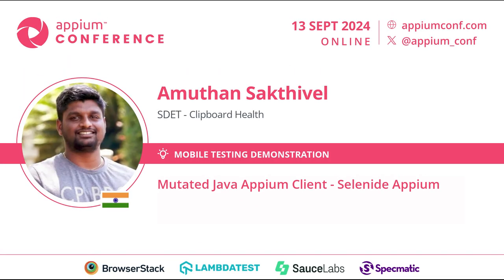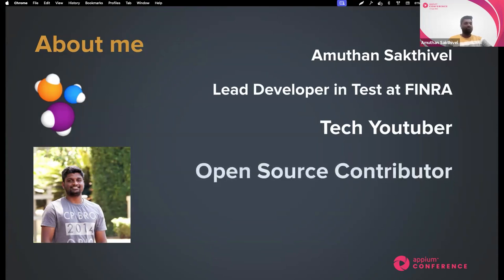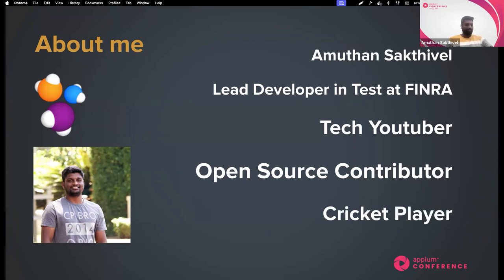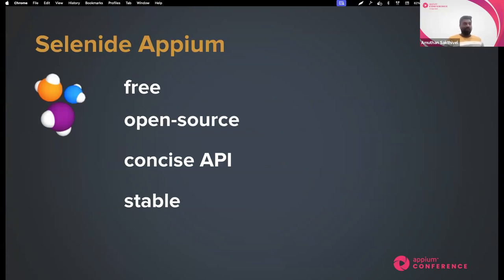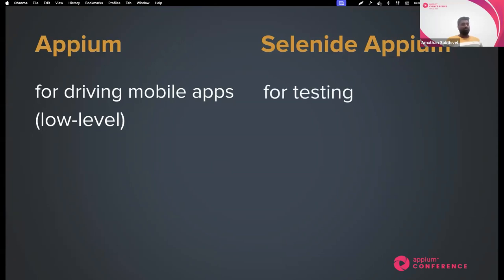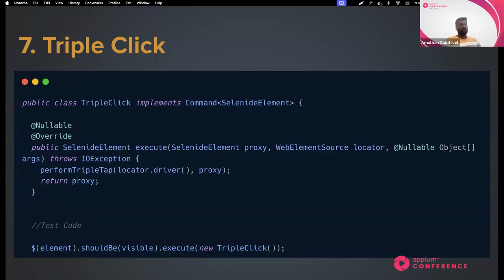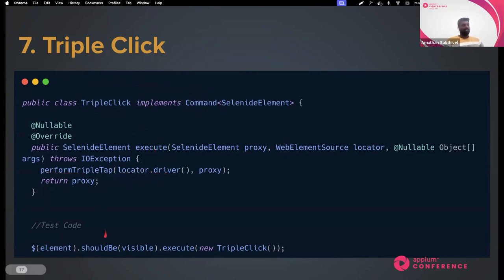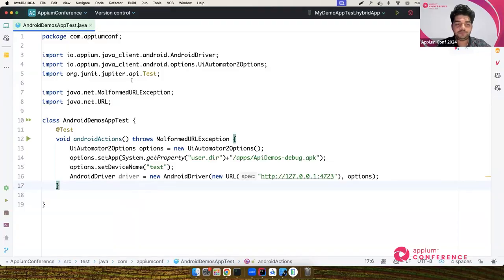Mutated Java Appium Client - Selenide Appium by Amuthan Sakthivel AppiumConf 2024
Appium is one of the best mobile automation tools in the world. Like each tool in the world have its own set of problems, Appium has few of them. In this session, I will showcase how we can write concise fluent and reliable mobile automation code with Selenide Appium.

I will cover some of the features that are available in Selenide Appium like:
- Smart waits
- Working with Deep links
- Additional Selectors to locate a web element
- Scroll to Element
- Performing operations like Tap, DoubleTap, Drag and Drop and Long Press using Selenide Appium
- Leveraging Inbuilt Assertions from Selenide Appium
- Building custom commands like Triple Click

Selenide Appium lets users focus on business logic. They don't have to spend a lot of time building wrapper methods or testing them on multiple OS and devices. We do that for the users. They simply have to utilise the methods built-in in Selenide Appium.

Writing code to scroll to particular element and click on it in Appium will take lot of time for beginners. They need to work with complex API provided by Appium Java client and understand how it will work, test whether it can work on both android and ios devices reliably. In case of selenide, they do not have to know about all the API intricacies. They can simply use element.scrollTo().click() making it easy for users to focus on actual business problems instead of diving deep into tool internals.

Due to these reasons, we can create Appium tests 80 per cent faster by using Selenide Appium. Concise, fluent and readable code is another brilliant reason to try this out.